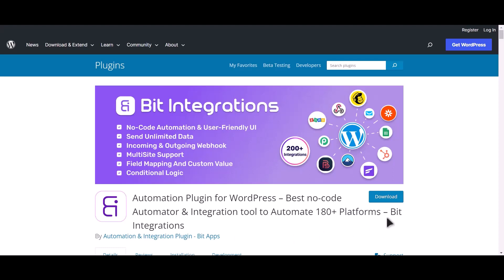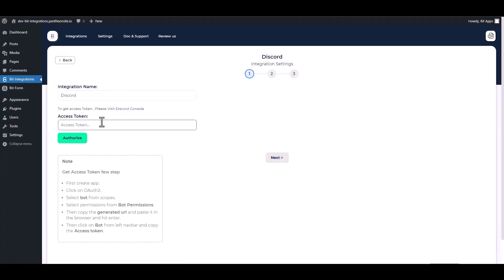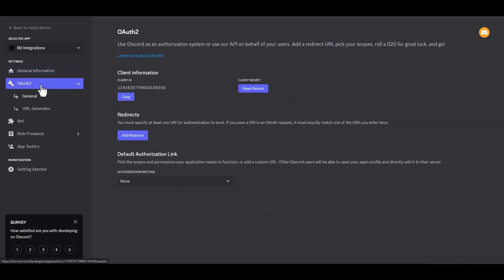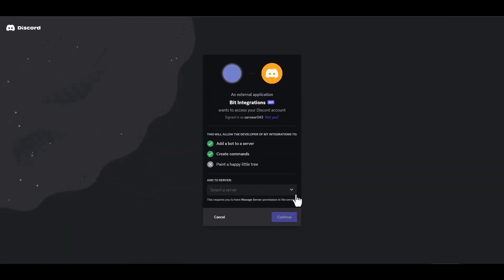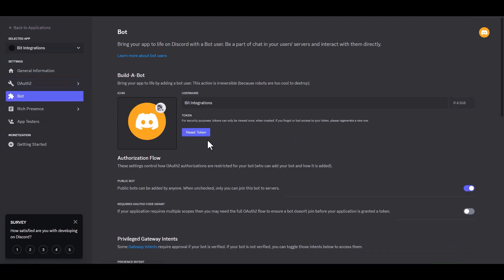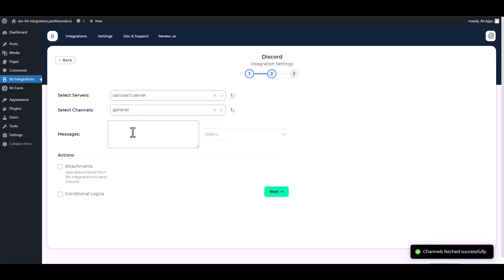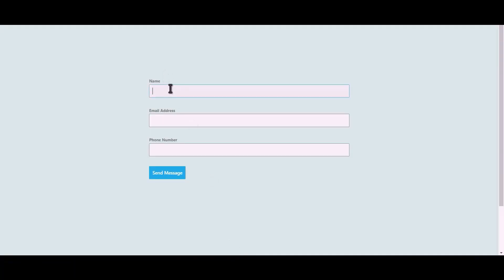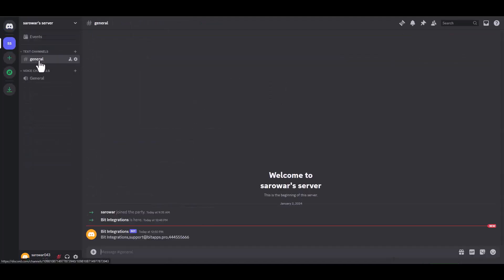Integrating Forminator Forms with Discord | Step-by-Step Tutorial | Bit Integrations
🔗 Ready to enhance your community engagement and automate notifications? Join us on our YouTube channel for an in-depth tutorial where we demonstrate the seamless integration of Forminator Forms with Discord using the Bit Integrations WordPress plugin. Learn how to effortlessly connect these two tools to streamline your communication workflows.

Follow along as we guide you through the step-by-step process of integrating Forminator Forms with Discord, enabling you to automate notifications, manage community interactions efficiently, and boost productivity. Say goodbye to manual updates and welcome automated workflows for increased efficiency.

Key Highlights:
✅ In-depth walkthrough for integrating Forminator Forms with Discord using Bit Integrations for WordPress.
✅ Leverage your form data to automate notifications and manage community interactions with Discord.
✅ Elevate your community management strategy with streamlined automation and increased productivity.

Ready to revolutionize your community engagement and communication workflows?

Whether you're a community manager, business owner, or WordPress enthusiast, this integration empowers you to seamlessly merge Forminator Forms with Discord. Watch now to revolutionize your communication efforts!

🎥 Ready to revolutionize your community engagement and communication workflows? Join us in optimizing your communication strategy with seamless integration! 👍